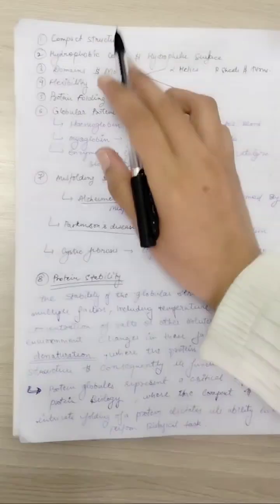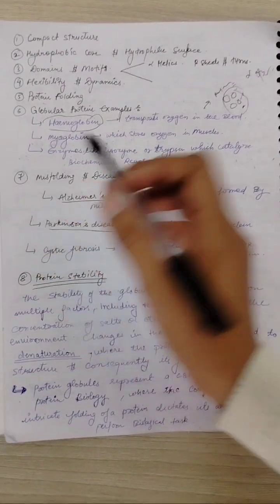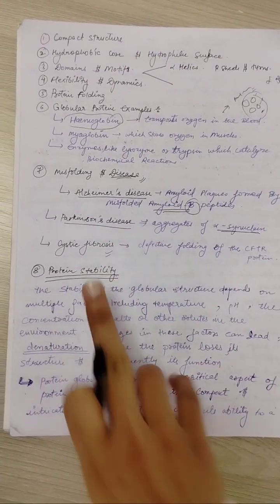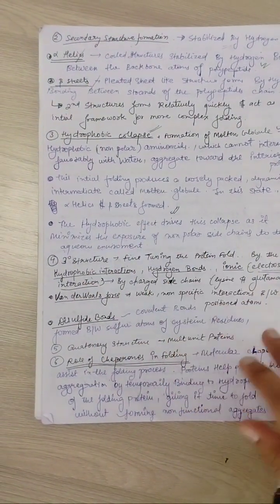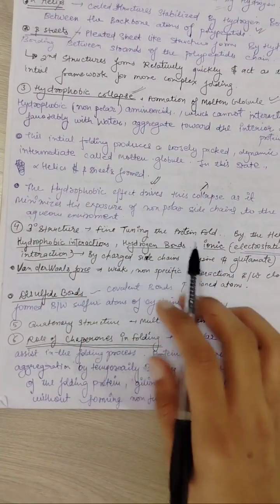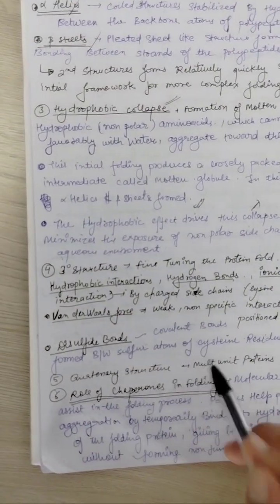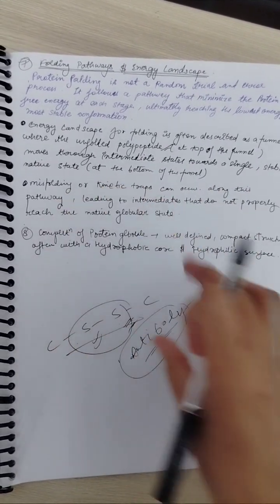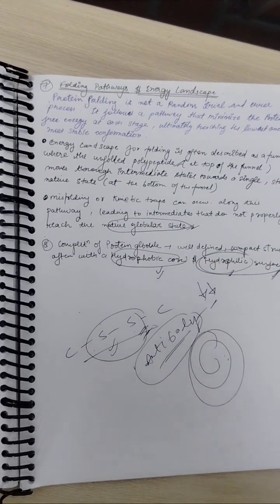Annu Yadav group 316... topic -4.5